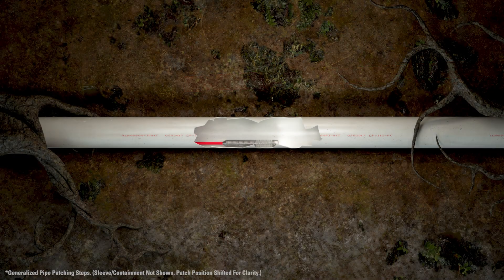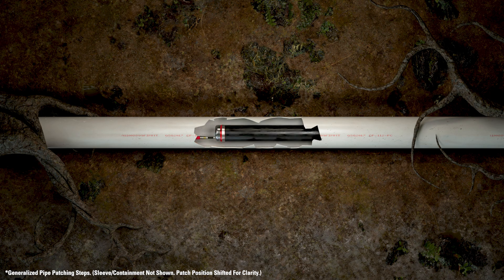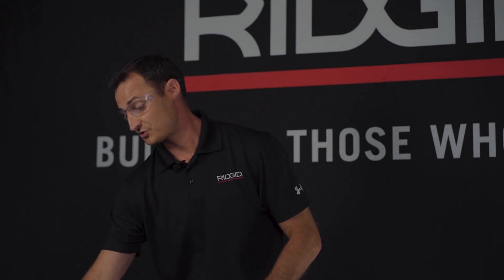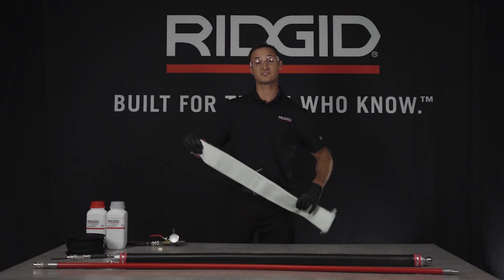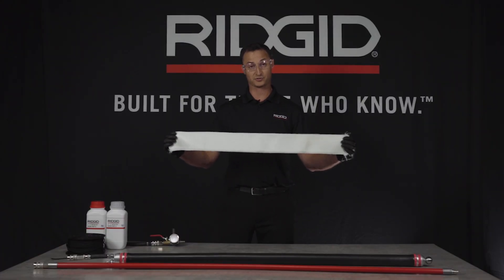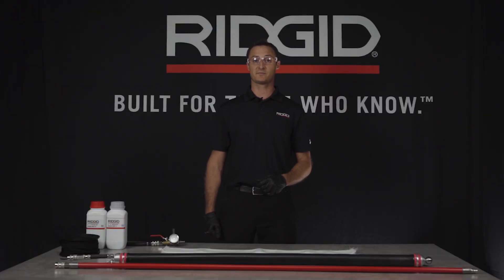RIDGID Pipe Patching Overview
The RIDGID Pipe Patching System is a trenchless, point repair solution offering up to 6 ft repairs in 2” to 6” drain lines. Pipe Patching provides a fast return on investment, short learning curve, and a less invasive process when compared to other pipe repair methods such as digging.  Pipe Patching is a great, incremental service offering for businesses already participating in drain cleaning and sewer inspection. Simply clean, inspect and patch!